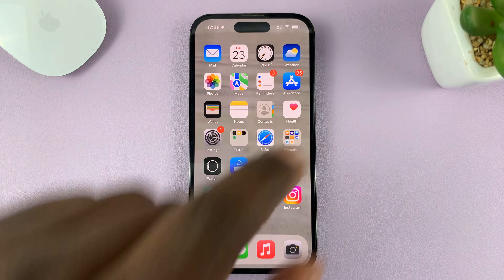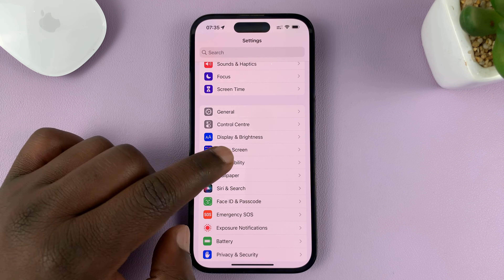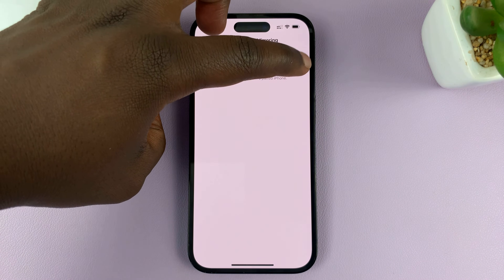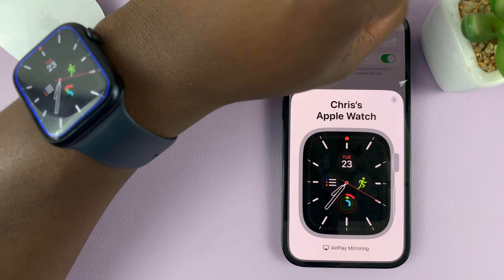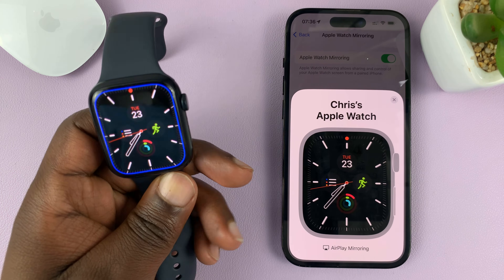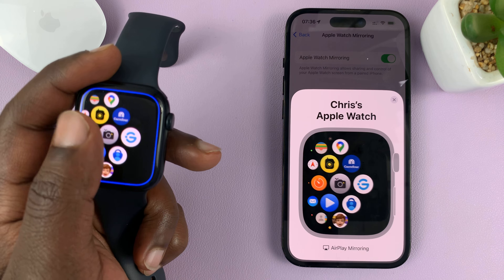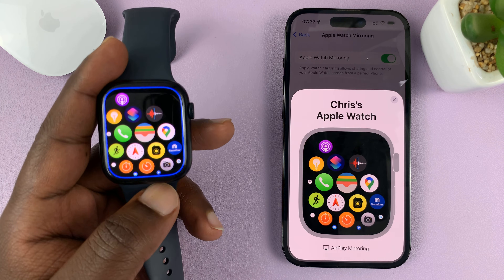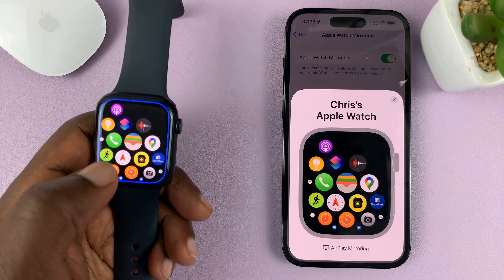How To Screen Mirror Apple Watch To iPhone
Welcome to our YouTube tutorial on how to screen mirror your Apple Watch to your iPhone! If you've been wondering how to display your Apple Watch screen on a larger device for better visibility or to share your watch's content with others, you're in the right place. Our step-by-step guide will walk you through the entire process, so let's get started!

In this video, we'll show you how to screen mirror your Apple Watch to your iPhone using the built-in feature called "Screen Mirroring." With this method, you can seamlessly mirror your Apple Watch display onto your iPhone, allowing you to view and control your watch's interface on a larger screen.

By screen mirroring your Apple Watch to your iPhone, you can enjoy a larger view of your watch's apps, notifications, and other features, making it easier to navigate and showcase to others.

Whether you want to share your Apple Watch experience during a presentation, capture screenshots or videos for tutorials, or simply enhance your own viewing experience, screen mirroring is a handy feature to have at your disposal.

So, if you're ready to learn how to screen mirror your Apple Watch to your iPhone, watch this tutorial and follow along with our easy-to-follow instructions.

Galaxy S23 Ultra DUAL SIM 256GB 8GB Phantom Black:

Samsung Galaxy A14 (Factory Unlocked):

Cell Phone Tripod Adapter